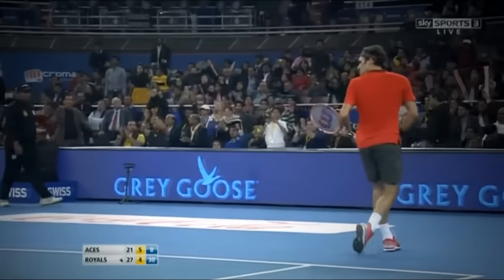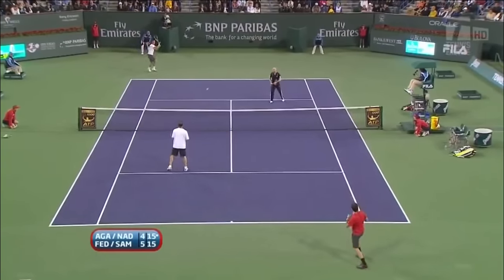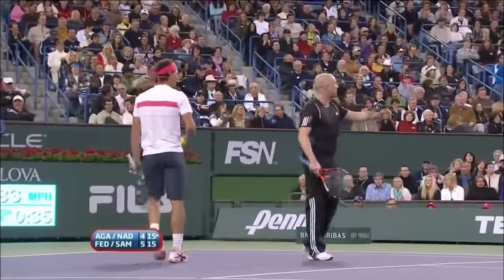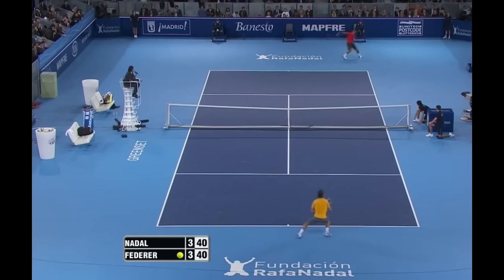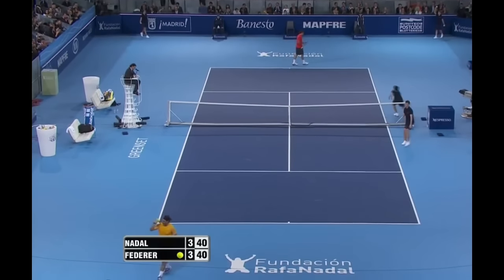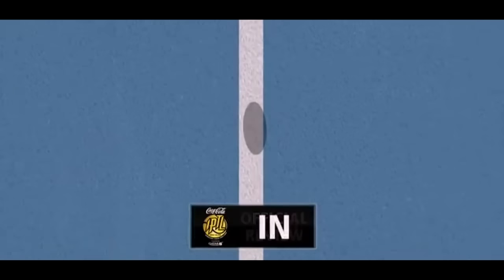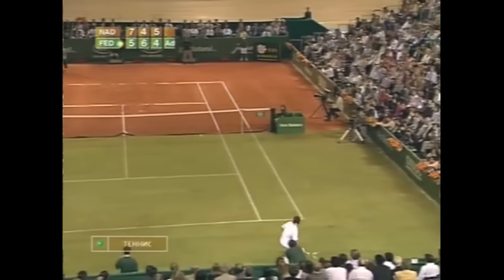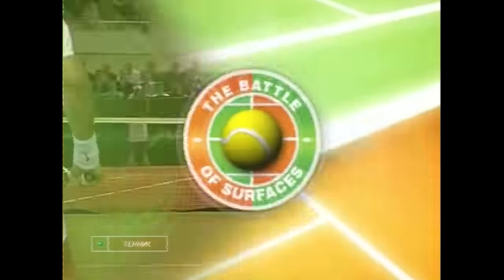Roger Federer - Top 10 Exhibition Points ● Part 3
Raz Ols